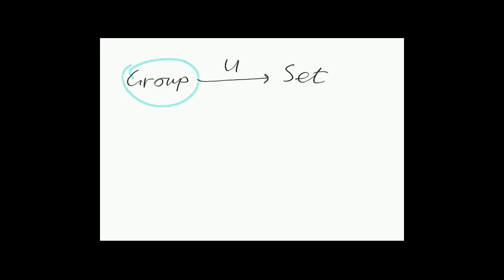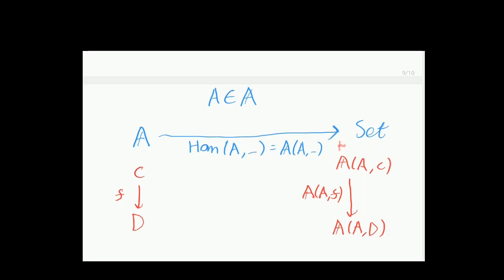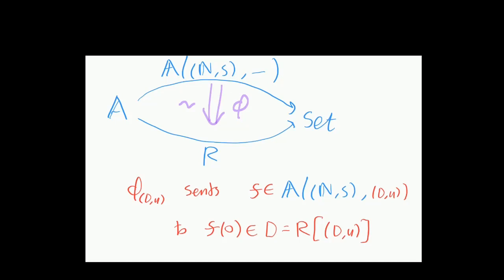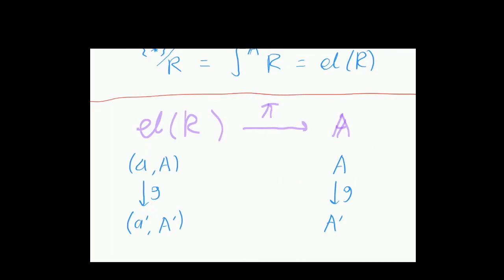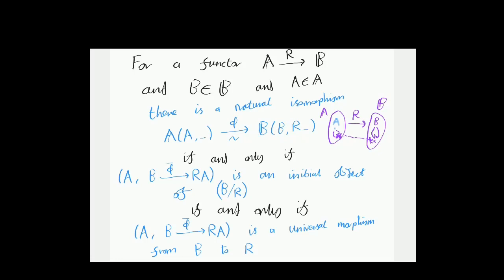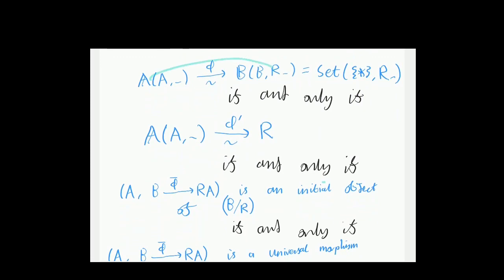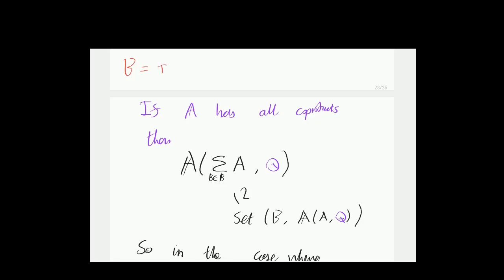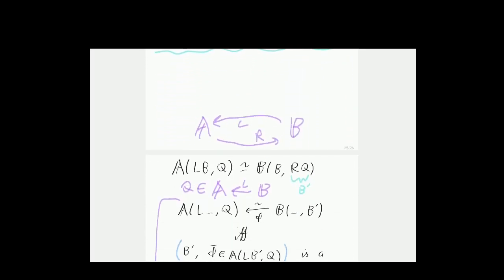Category Theory For Beginners: Representable Functors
We use the running example of the natural number object as the universal dynamical system to illustrate how representable functors can be used to understand universal morphisms and universal properties. We discuss adjunctions, free and forgetful functors,  copowering and the category of elements. Our central result describes how universal morphisms correspond with representable functors. We establish this result using the Yoneda lemma,  and show that the result can be applied to gain perspective on the nature of adjoint functors. We apply our ideas by computing the left adjoint of the forgetful functor which goes from the category of dynamical systems to the category Set.

Much more about these ideas can be found in the book

Also see my videos